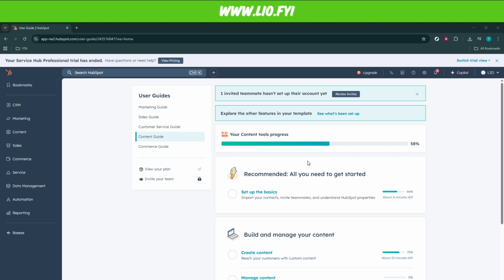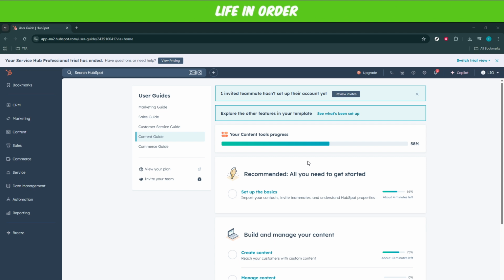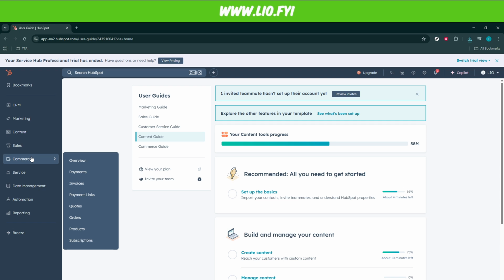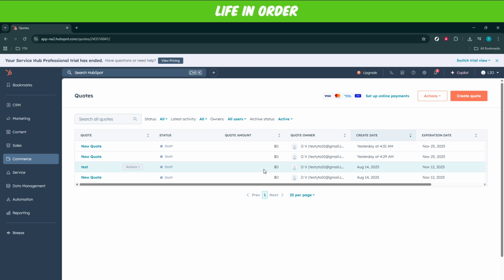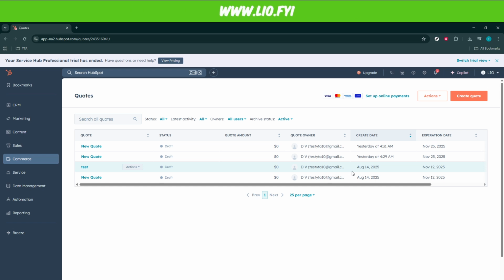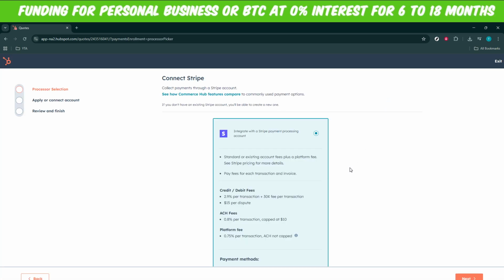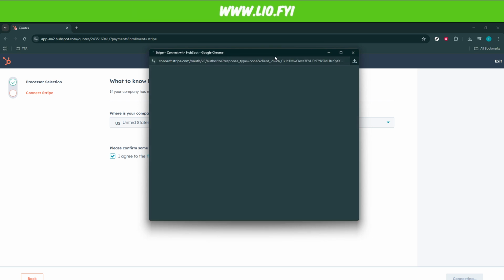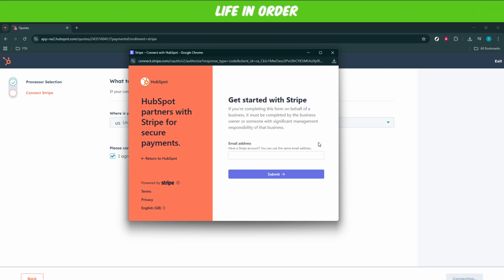Setup online payments in hubspot commerce 2025